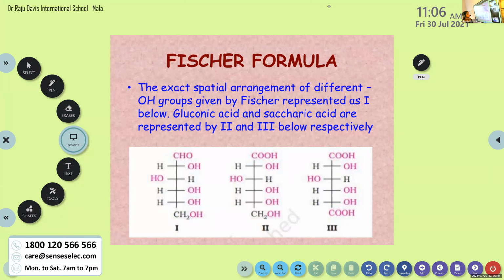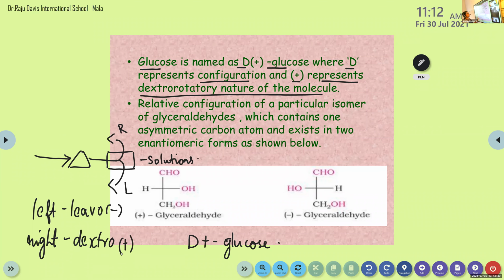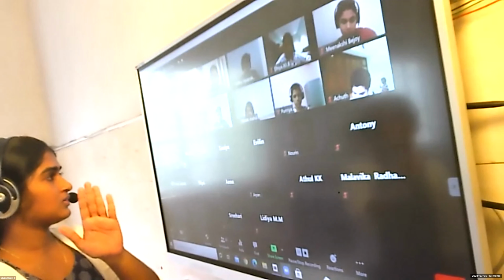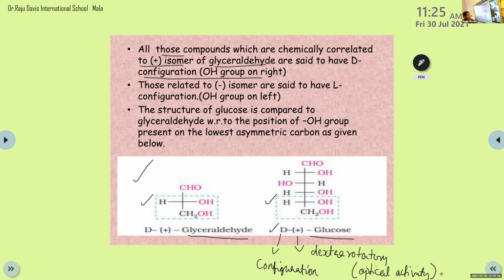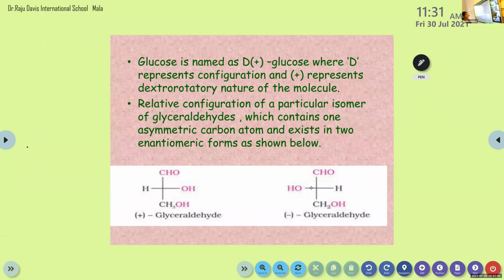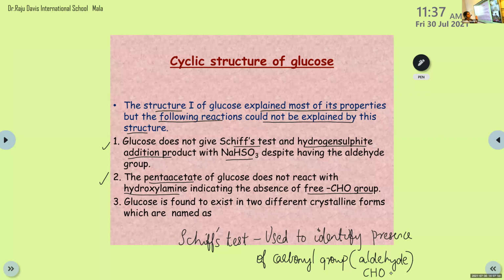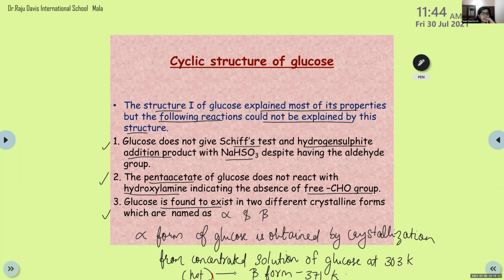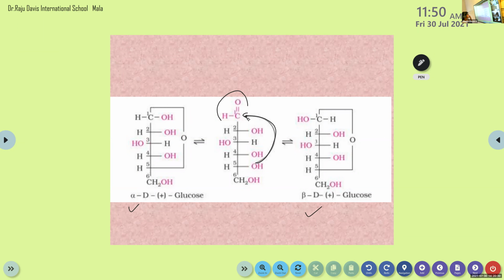Dr.Raju Davis International School | CLASS 12 CHEMISTRY | 30-07-2021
CLASS 12 CHEMISTRY  STRUCTURE OF GLUCOSE